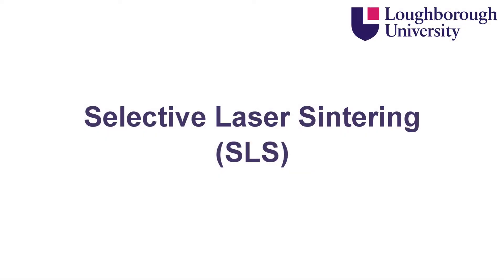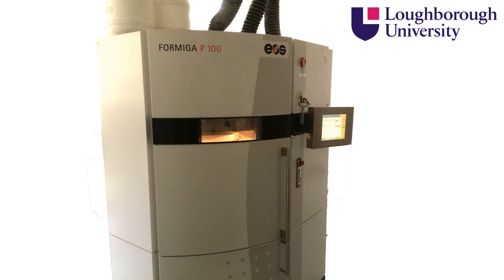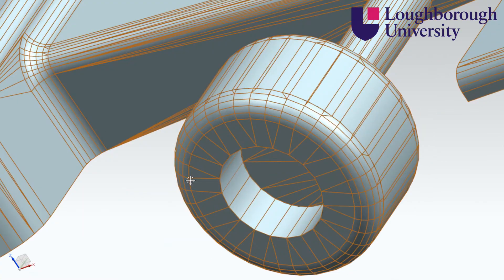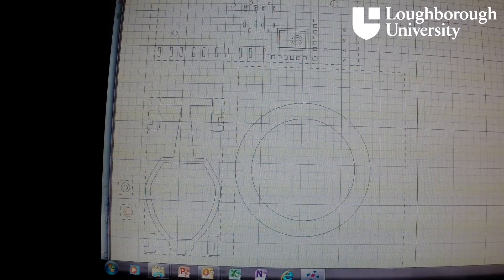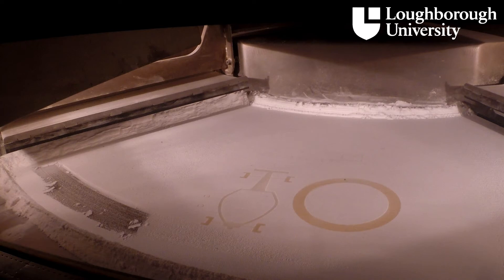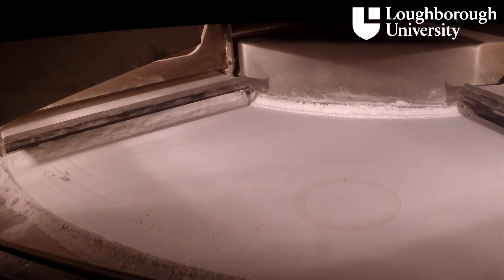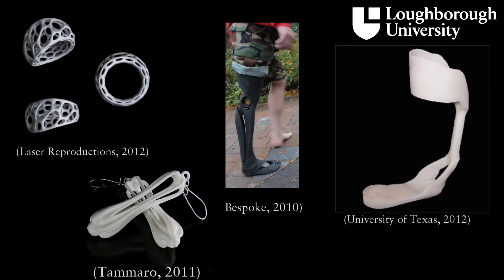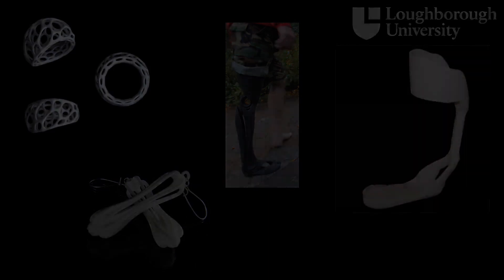Selective Laser Sintering (SLS) Process at Loughborough University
An informative video on the stereolithography process, explaining how it works and specific details about the machine we have here in the Wolfson School of Mechanical and Manufacturing Engineering at Loughborough University